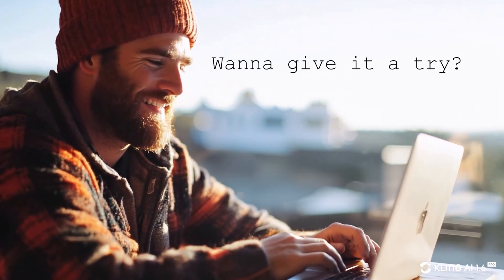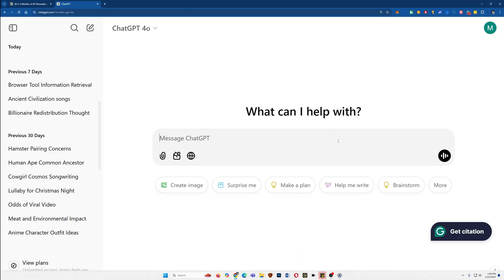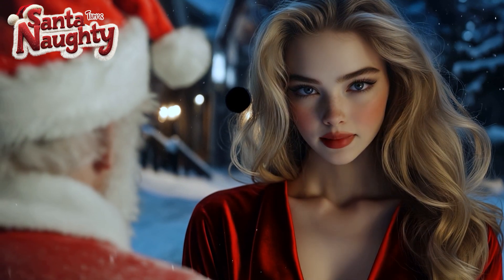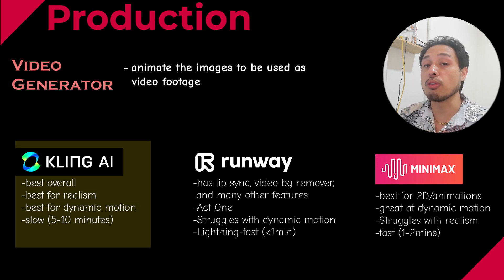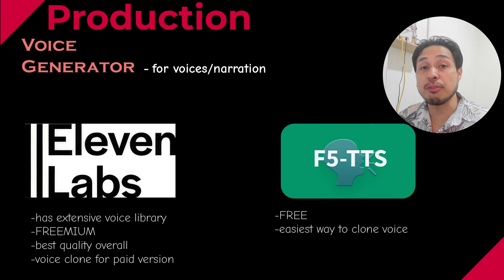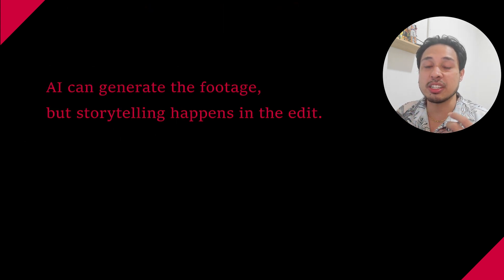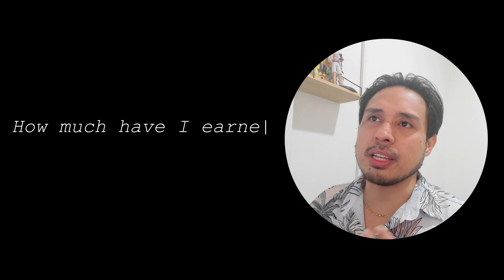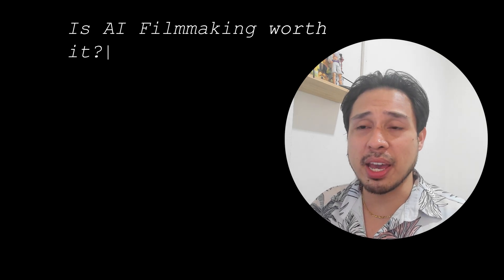I Made 5 AI Films, here’s what I learned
Thinking about AI filmmaking but not sure where to start? In this video, I break down how to make AI films, the essential AI filmmaking tools, and what you need to know before getting started. Whether you're experimenting or aiming for a full AI-powered production, this guide will help you decide if getting started with AI films is worth it.

🔹 Learn the basics of AI filmmaking
🔹 Discover the best AI filmmaking tools
🔹 Find out if AI films are a waste of time or the future of cinema